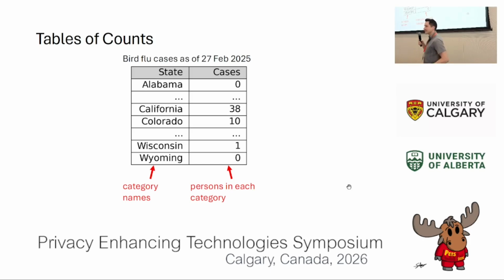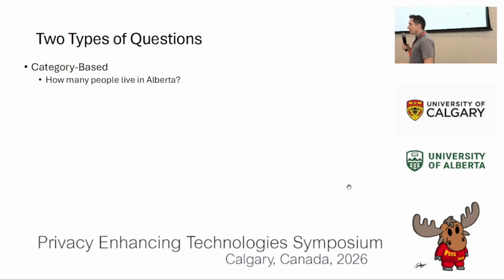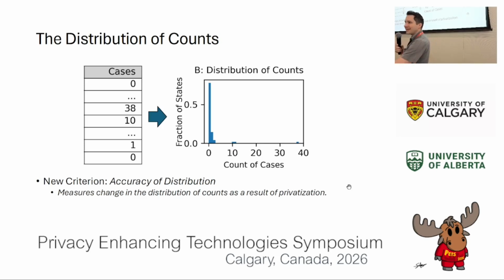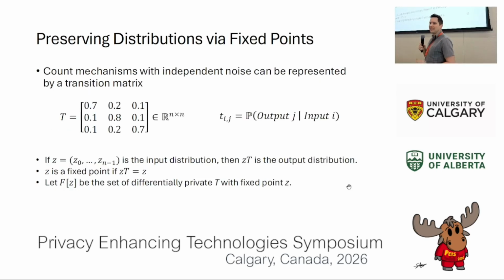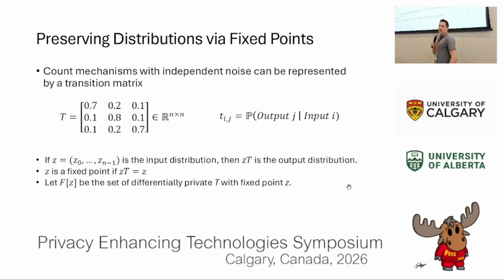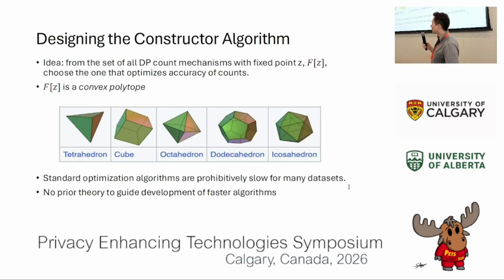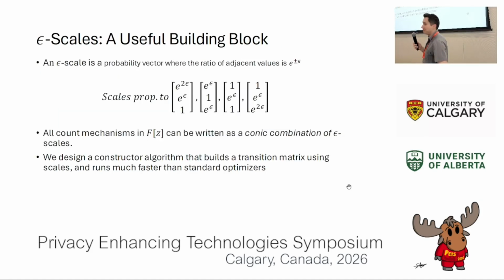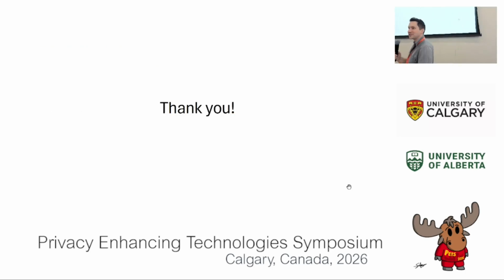Preserving Target Distributions With Differentially Private Count Mechanisms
Nitin Kohli (UC Berkeley), Paul Laskowski (UC Berkeley)